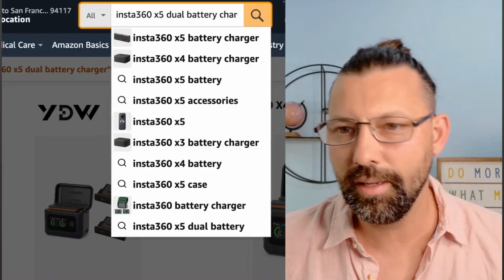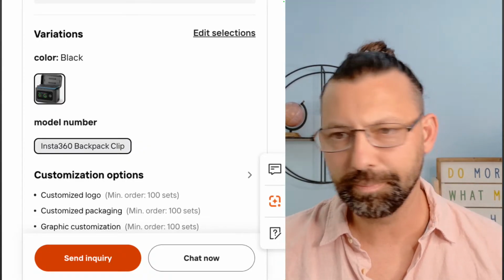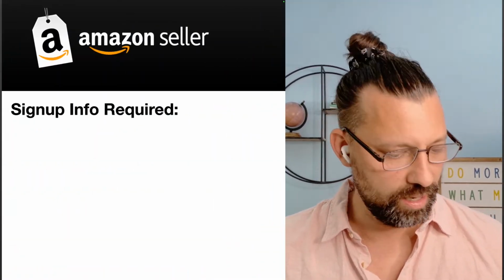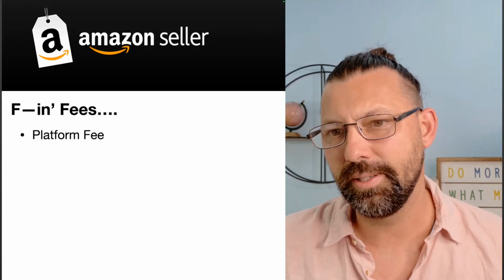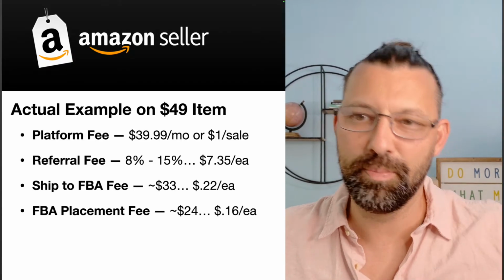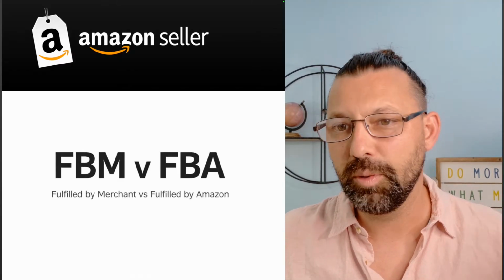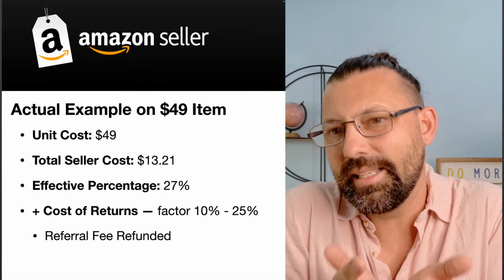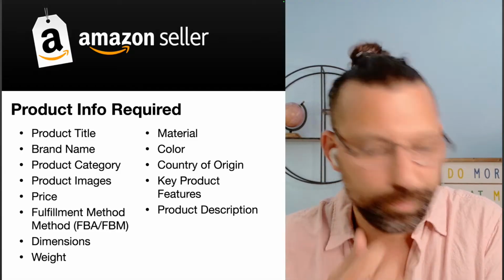LIVE — Selling on Amazon... Easier Than You Think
In this 10-minute live session, I’ll break down what it actually takes to start selling on Amazon — from opening an account to launching your first product.

As the founder of Xmount360, I’ve built and shipped precision hardware products through Amazon, navigated fulfillment decisions, packaging strategy, pricing, and the realities of standing out in a crowded marketplace.

We’ll cover:
 • FBM vs FBA — what to choose and why
 • How long it really takes to get live
 • Product positioning & differentiation
 • Common beginner mistakes
 • When Amazon makes sense — and when it doesn’t

If you’re thinking about launching a physical product, this is the no-nonsense overview I wish I had.